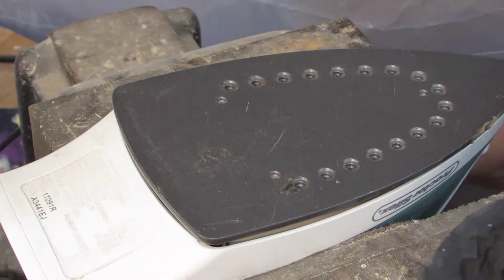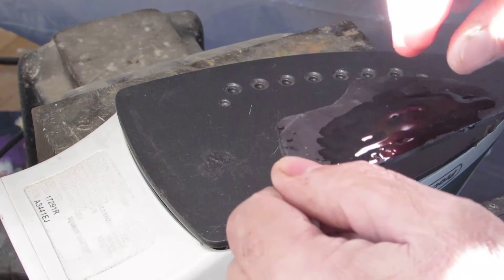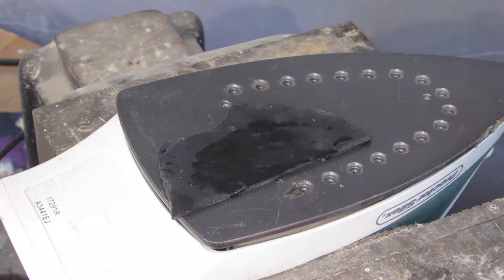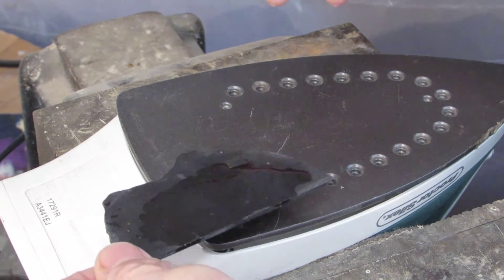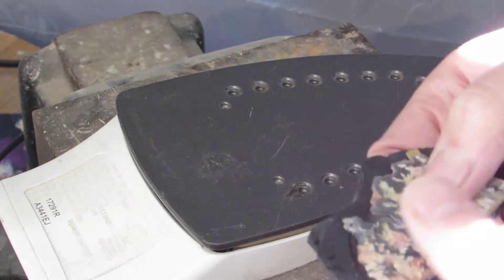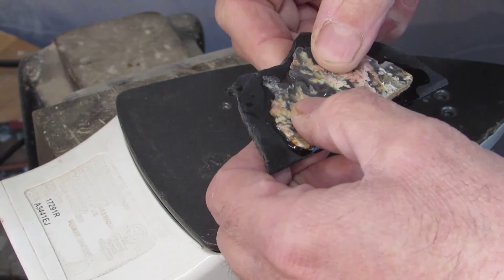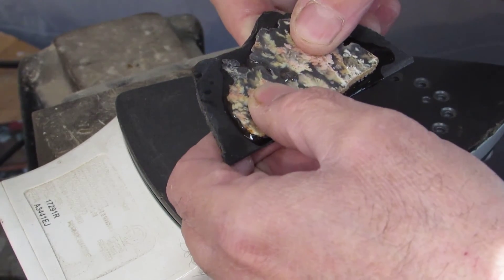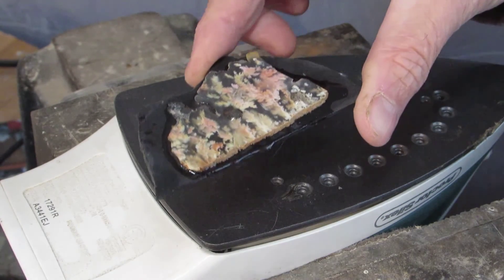Feather Ridge Plume Doublet 3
Feather Ridge Plume Doublet